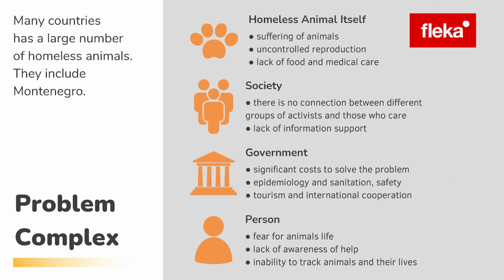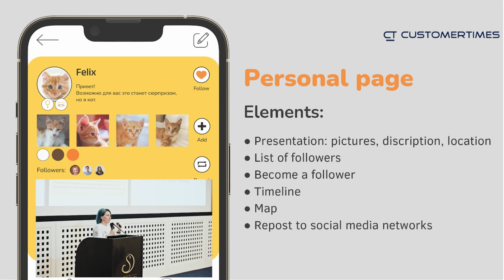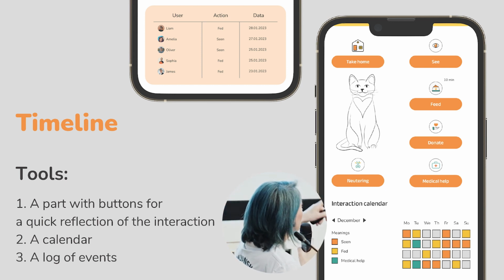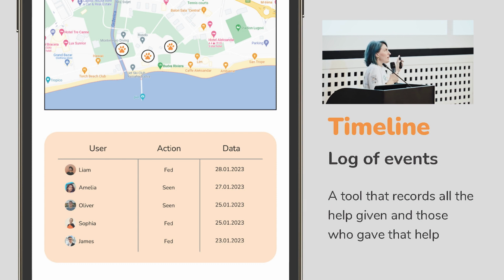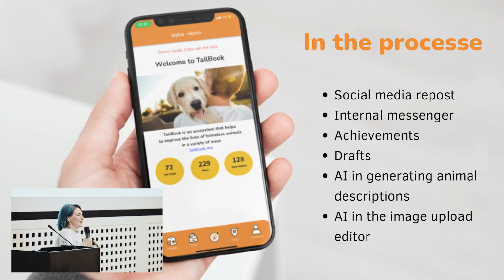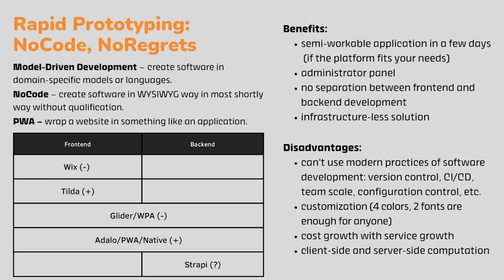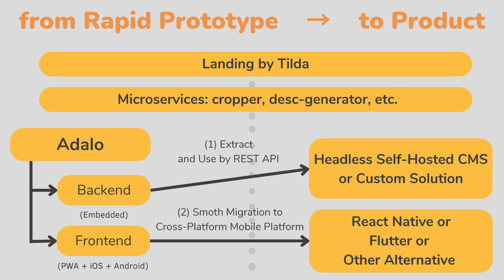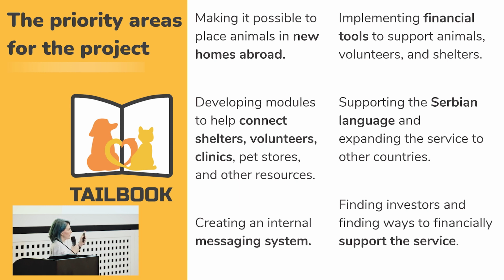Service that helps people to improve the lives of homeless animals in Montenegro in many ways.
Anastasiya Zemlyanskaya (Project Manager TailBook)
TailBook is a service that helps people to improve the lives of homeless animals in Montenegro in many ways.
The app like a social network forms a database and records the condition of the animal, its feeding, vetting, and homing, and provides comprehensive information.
TailBook is an example of solving a serious problem in an innovative way and, as an application, is completely user-centered.
We expect our service to be a successful case of solving a serious problem through the efforts and cooperation of civil society.

Dear Friends!
We know firsthand that the problem of homeless animals worries many people.
Our daily work is devoted to solving exactly this problem. You can learn more about our project on our

The moment we created a prototype of our service in less than 2 months as a result of participation in the first season of Startup Factory Montenegro.
This year we are going to create a fully functional application based on our prototype.
As a social startup, we hope to get support from people who care about homeless animals.

Information about payments in rubles: the payment made in accordance with Article 572 of the Civil Code of the Russian Federation is a gratuitous gift.

We will be very grateful for your support of our team.
The support of each of you will help us to launch a fully functional application much faster.

We are open for new friends, investors, partnerships and various forms of cooperation.

On it will be published information about the launch of the service and a link to the application.

Sincerely yours,
TailBook team.